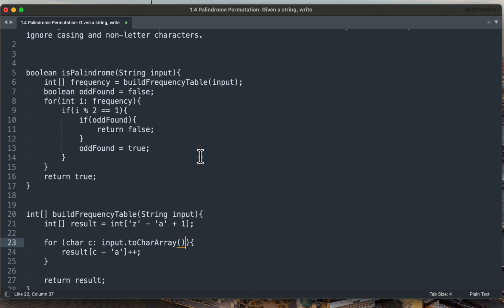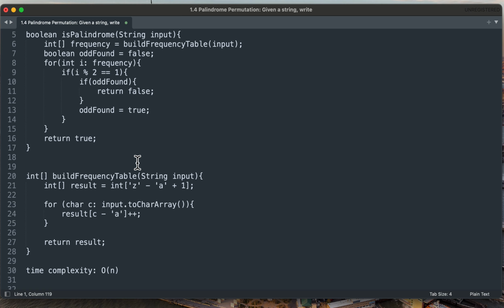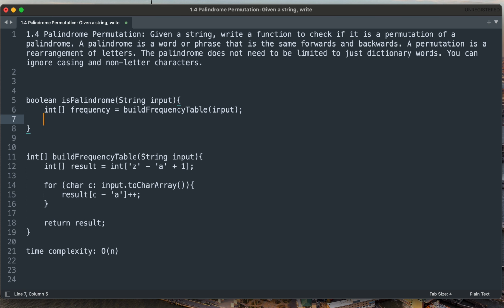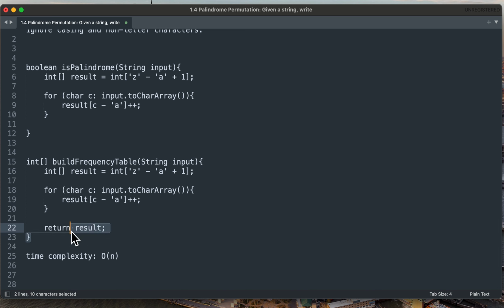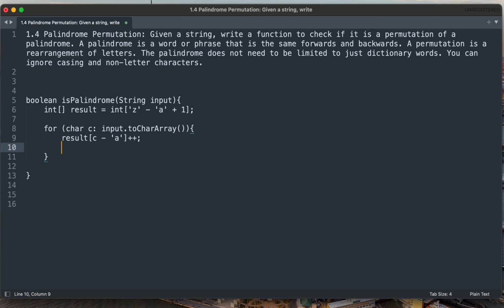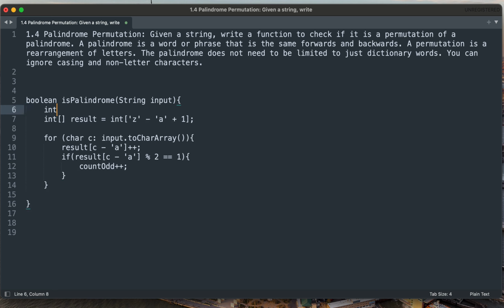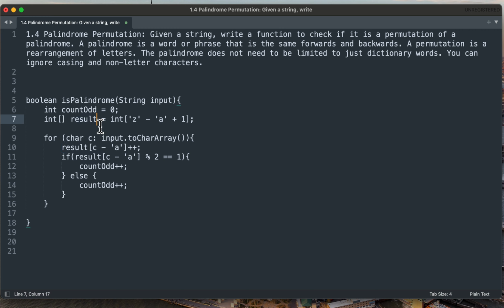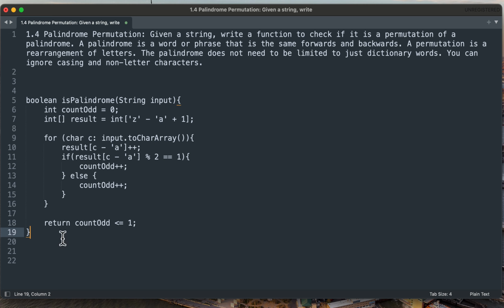isPalindrome2 - Crack Coding Interviews